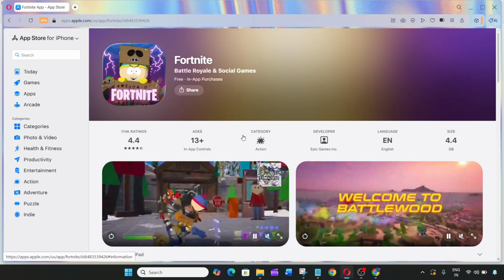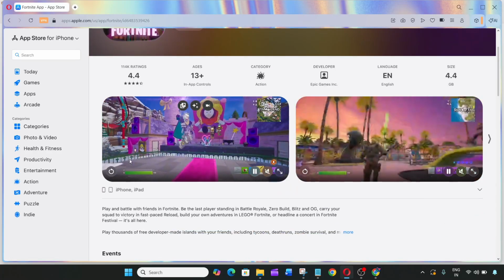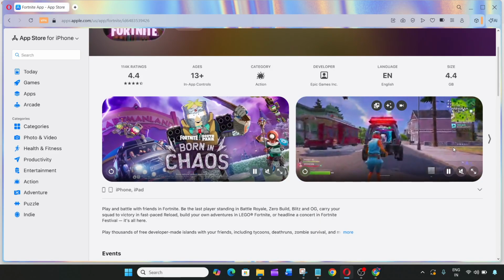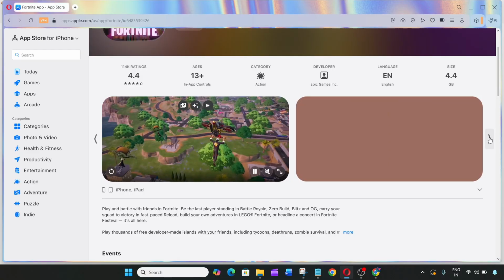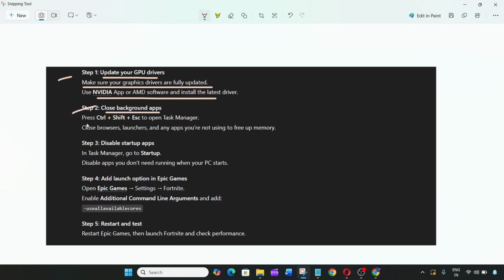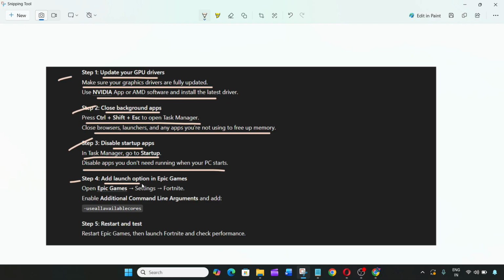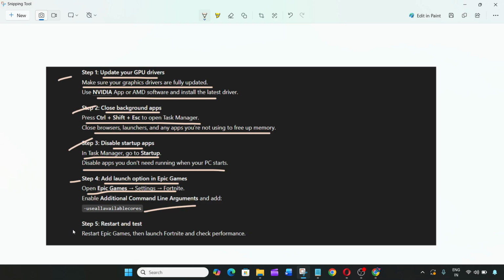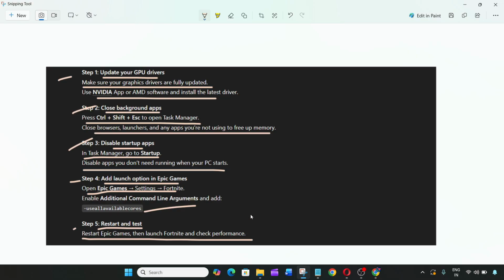How To Fix Fortnite Freezing On PC 2026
Welcome to Legit Lab! In this video, we’ll show you How To Fix Fortnite Freezing On PC 2026